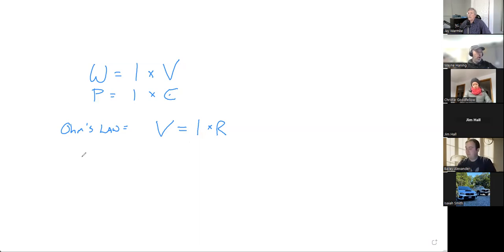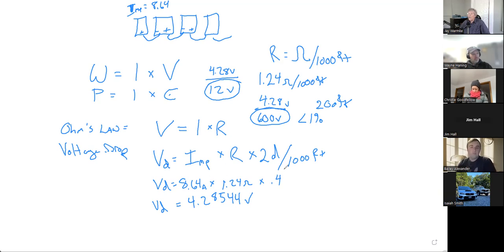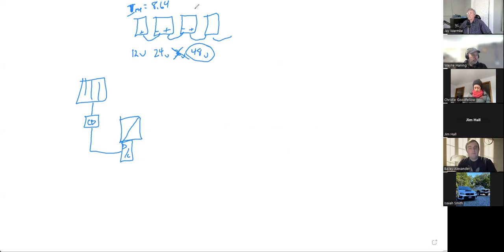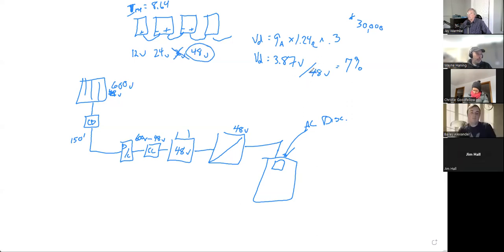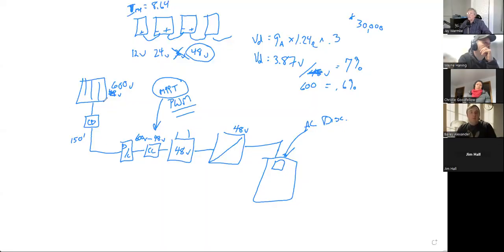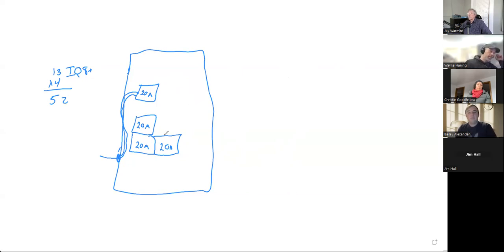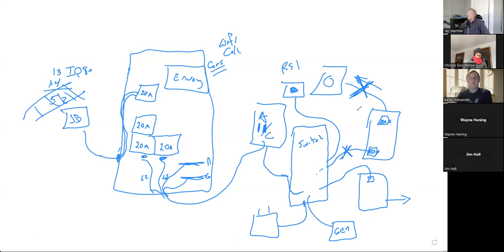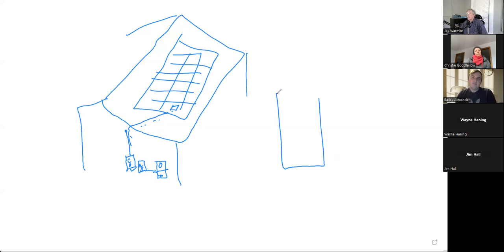Solar PV Class April 2024 Session 3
Review session for April 2024 PV classes, session 3.
We review Chapter 4 and part of Chapter 5.